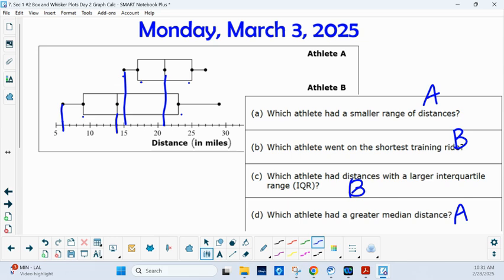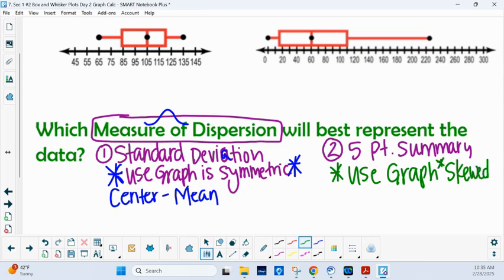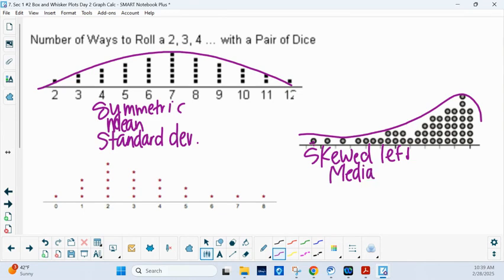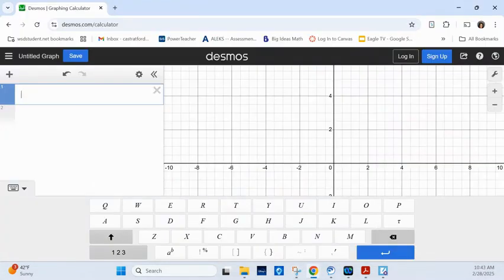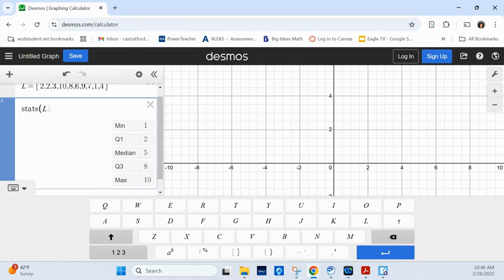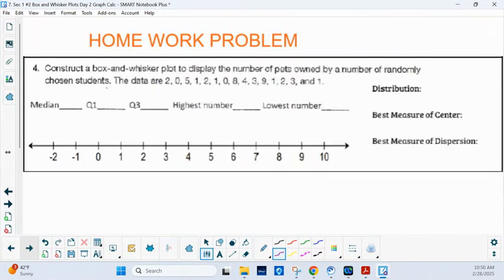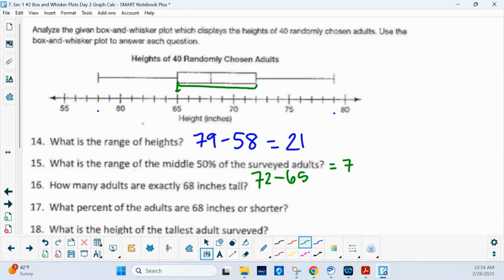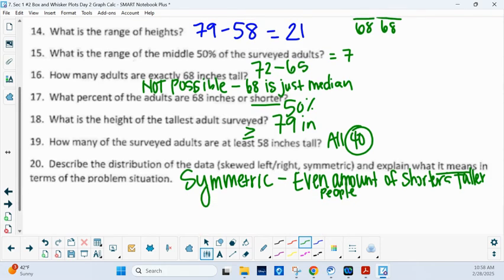Sec 1 #2 Box & Whisker Plots Desmos